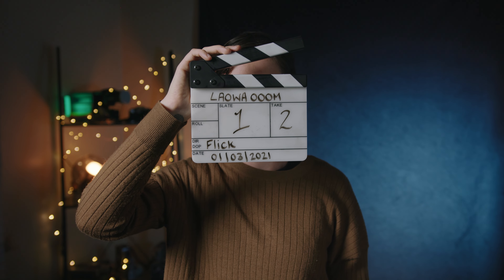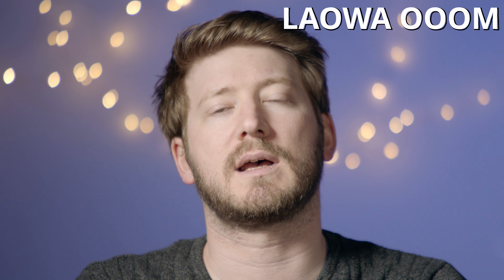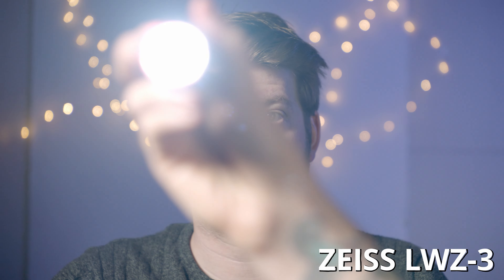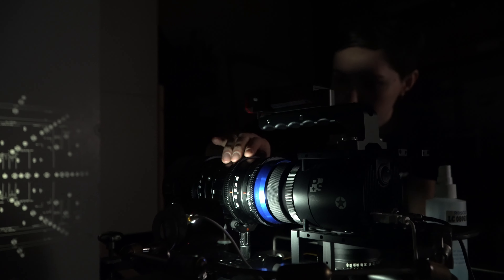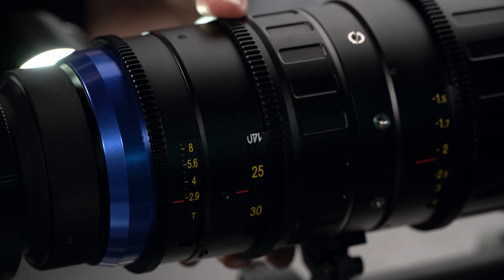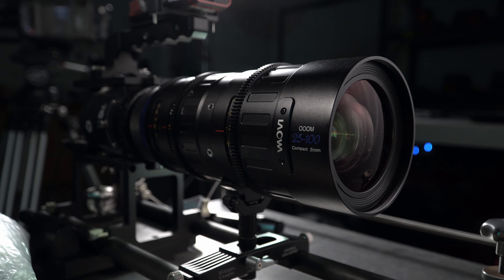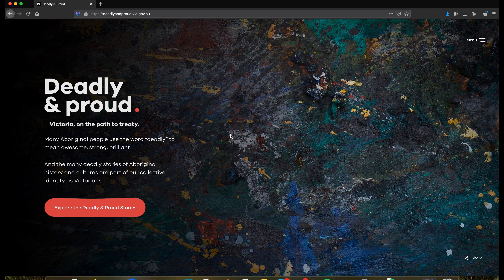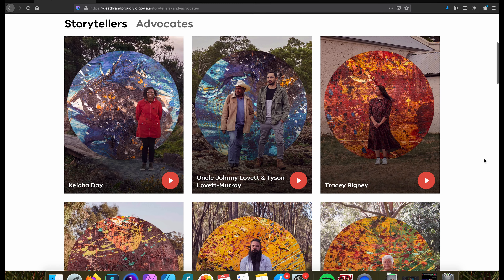Does Cost Really Matter? Laowa OOOM vs Zeiss LWZ3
As a DP you tend to do a lot of these sort of tests before projects. I hope this encourages you to do the same because sometimes you can find an option to save you a little bit of money.

- Wicked film slate (the most important tool for your AC kit)

- Artgrid - You can get two extra months on a yearly subscription. Perfect if you're running a business/are an individual that needs stock footage on hand for projects year round!